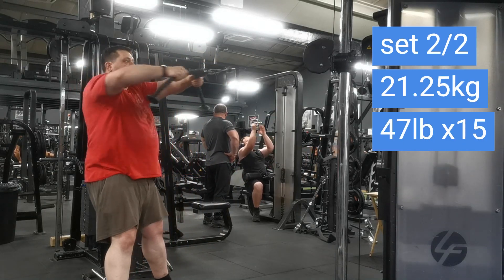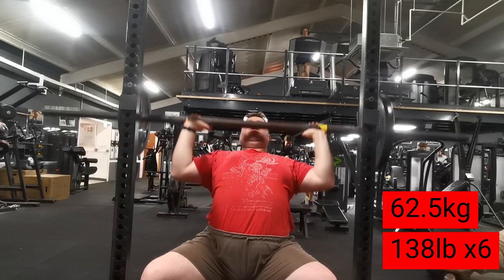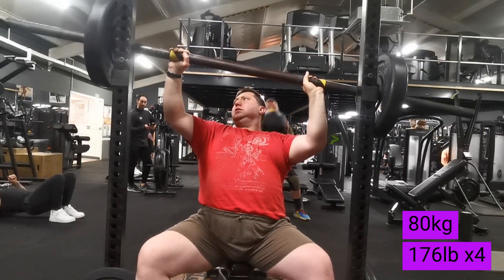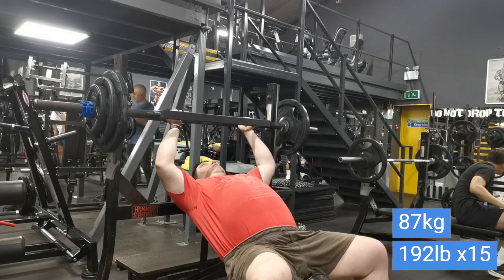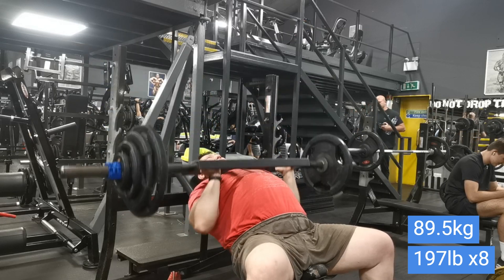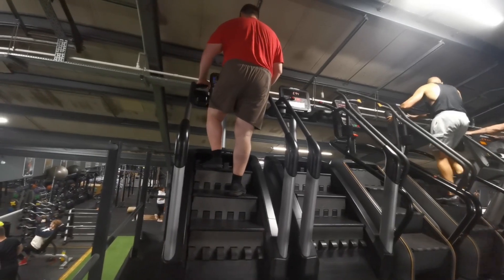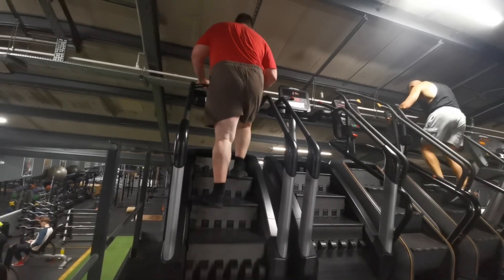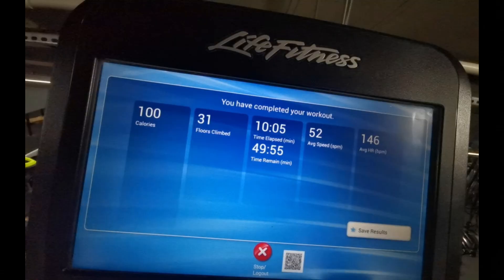Seated Axle Bar Shoulder Press 198lb, Swiss Bar Incline Press 15 rep max and 10 Mins on Stair Master